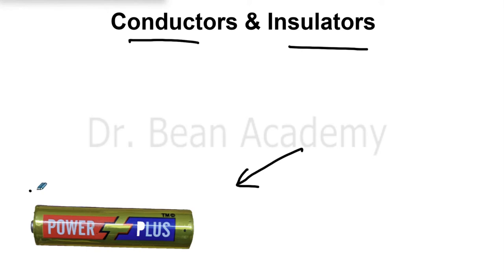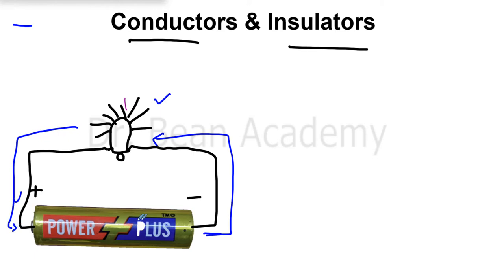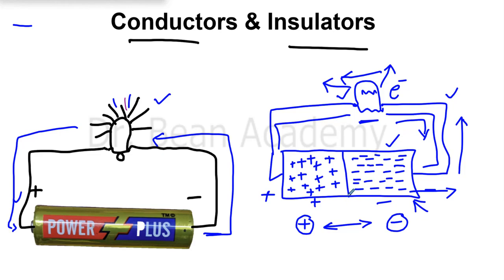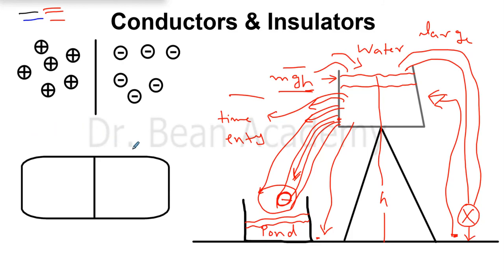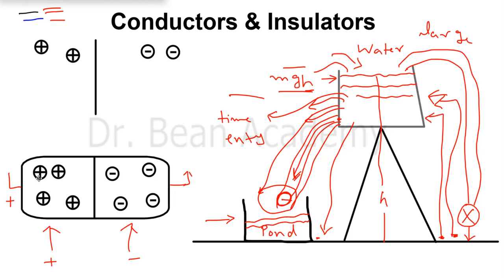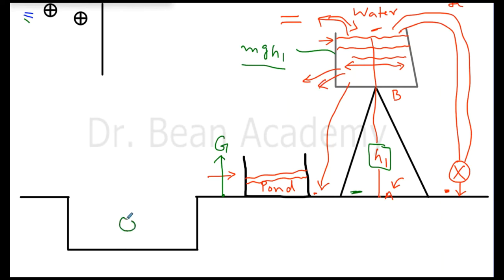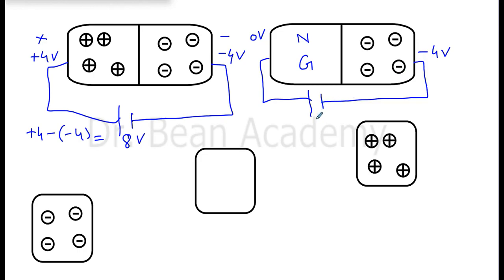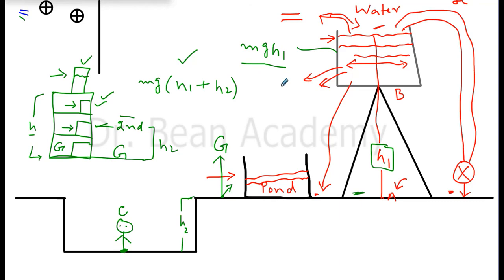FSC-2 Physics ELECTRONICS-Preliminary Concepts Part 01 (A-Level)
We are going to learn about the Fundamentals of Electronics
  Objectives :

1- Understanding Semiconductors
2- P and N type Semiconductors
3- PN junction Diode and its Applications
4- Transistors

   In order to get a better hold of Semiconductors first we should understand the concept of Conductors and Insulators. Because then it will be easy to understand Semiconductors. If we take a bulb and a battery and connect both the terminals of the bulb with both the terminals of the battery we will see that the bulb light up. Now if we change the terminals of the bulb we will still see that the bulb light up. In both the cases the negative charges we start flowing through the whole circuit. The only difference will be in the flow of charge through the filament of the bulb and it will be different if we change the terminals of the bulb. If we remove of the wires which is connecting the battery with the bulb then the will not light up because now the circuit is incomplete and not charge can flow. We can consider a battery like a consist of two separate chambers. In one chamber we have stuffed negative charge similarly the other chamber is filled with Positive chamber. Both of these chamber are completely isolated from each other. And no charge can flow from one chamber to another.
 When we connect both the terminal together then the charges find a way to come closer to each other . Electron start flowing through the wire and they reach the positive charge where they neutralize. And since the filament of the blub offers a high resistance to the electron but still due to coulombs attraction they make it to the positive charge but as a result this resistance produce light. Flow of charges slow down with time and a time will come when the bulb will not light up.

How long the bulb will be lighten up?
How many charges are accumulated on the Negative and Positive Chambers/Terminals of the battery?
What is the resistance of the wire or any other component present in the circuit?
In order to answer that questions we have to consider many parameters.
   We should know how many charges are stored.
   We should know its resistance because it affects the flow of charges

A voltage or a potential difference is the work done per unit charge to bring it from certain location to a point B. Potential difference is always between two points/charges. A battery comes in different voltages/potential difference. Voltage is the driving-force which cause the charges to flow from Negative terminal to the Positive terminal.